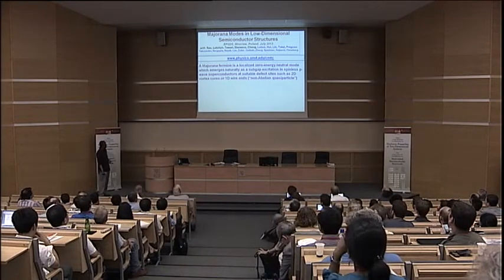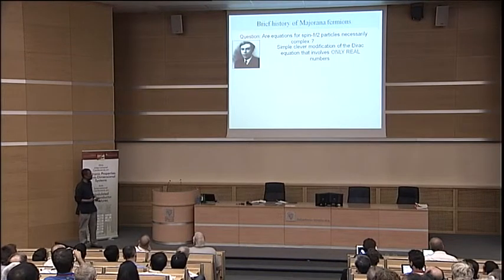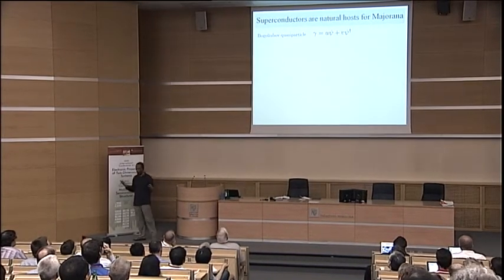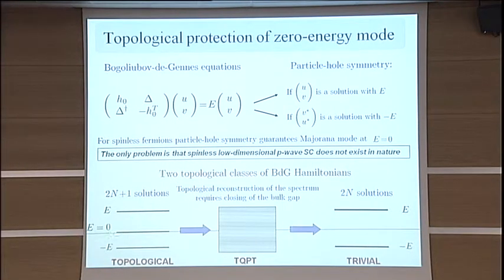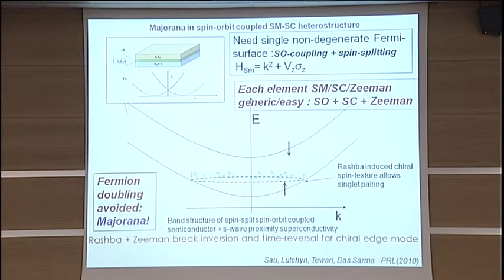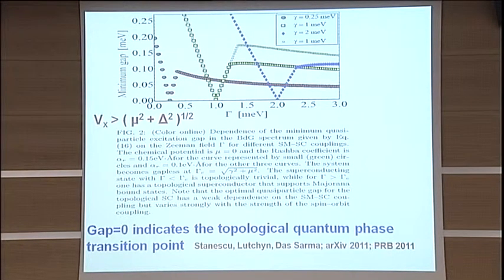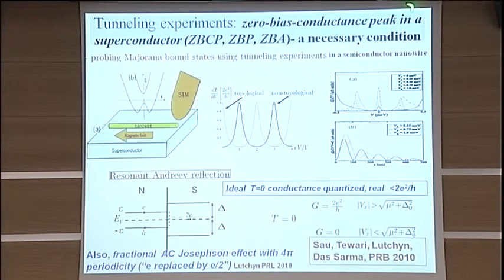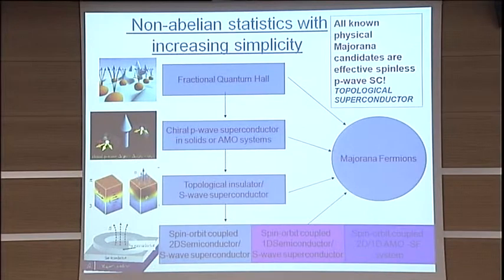EP2DS-20 MSS-16 "Majorana in semiconductors"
20th International Conference on Electronic Properties of Two-Dimensional Systems (EP2DS-20) and 16th International Conference on Modulated Semiconductor Structures(MSS-16) website.